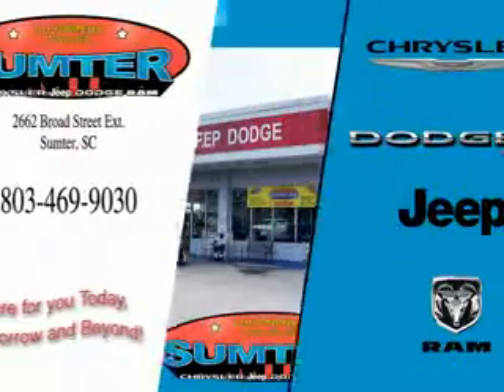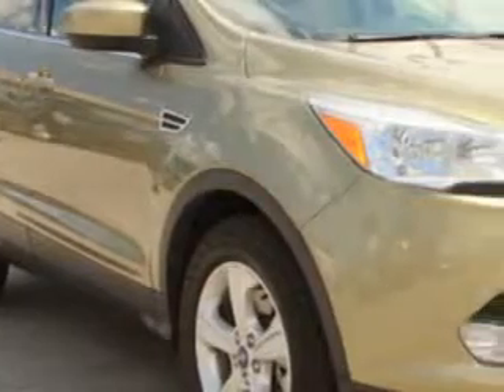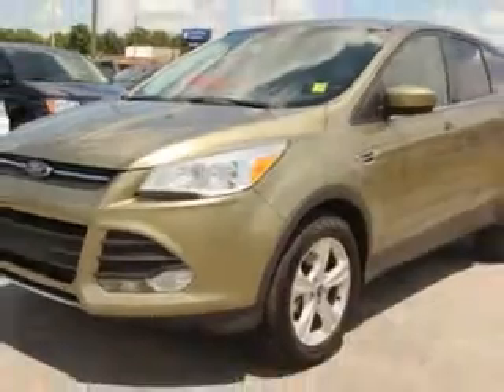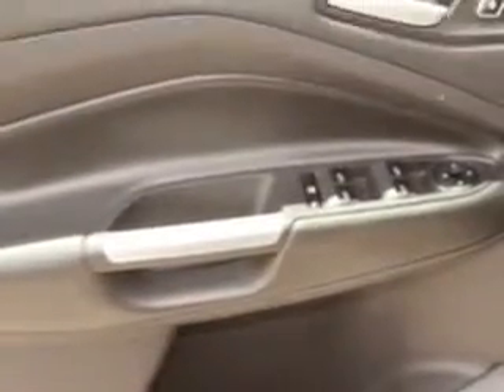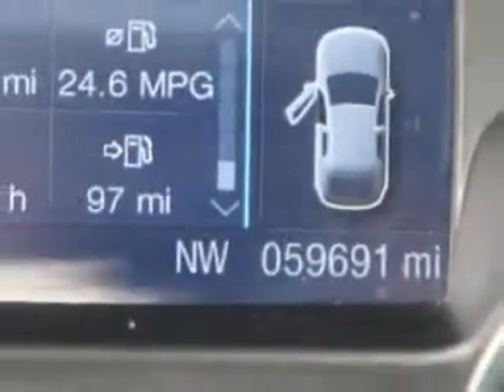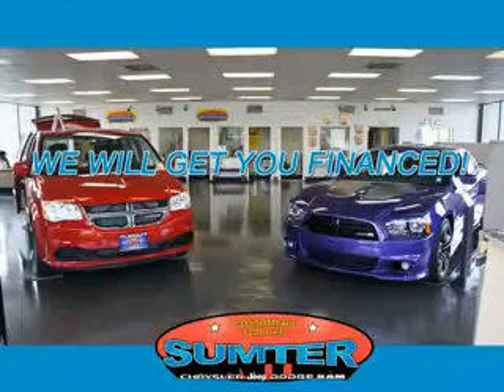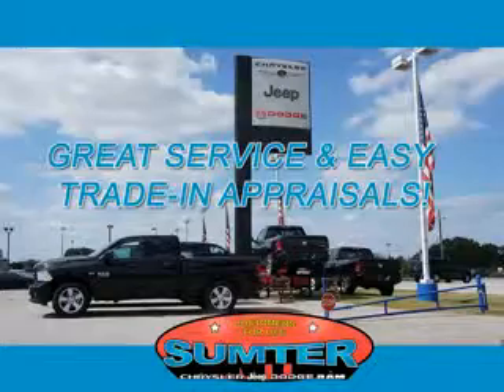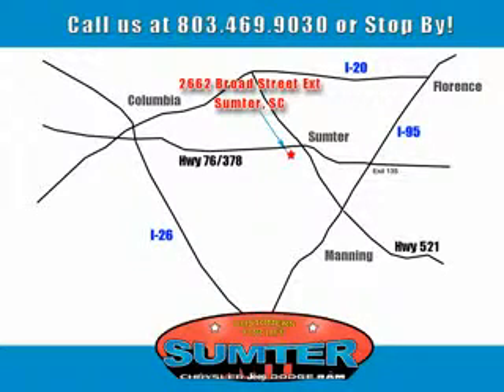2013 Ford Escape Sumter Chrysler Dodge Jeep Sumter, SC 29150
Ford Escape You will love this  Ginger Ale Metallic   Ford Escape SUV, equipped with a 4 Cylinder engine and an automatic transmission. Enjoy an exceptional 30 miles to the gallon on this great SUV with features like Passenger Airbag On/Off Switch, Dual Air Bags, Ford SYNC the voice activated communication and entertainment system, Anti-Lock Braking System, Keyless Entry, Tinted Glass, Alloy Wheels, Driver's Side Air Bag, Cruise Control, and much more. Enjoy the drive and have peace of mind in this  Ford Escape. See us at Sumter Chrysler Dodge Jeep today!
MILES: 59,691
VIN:1FMCU0G9XDUD03612